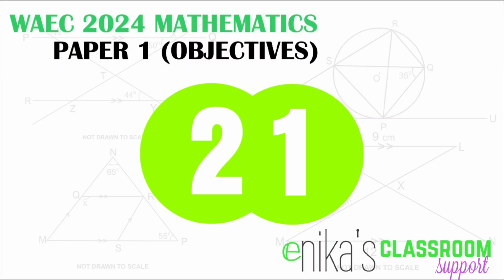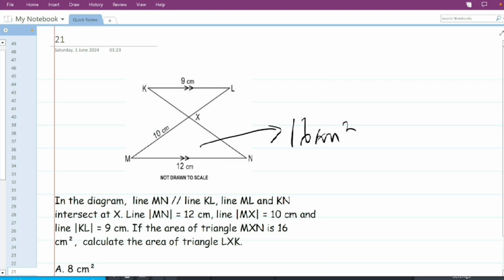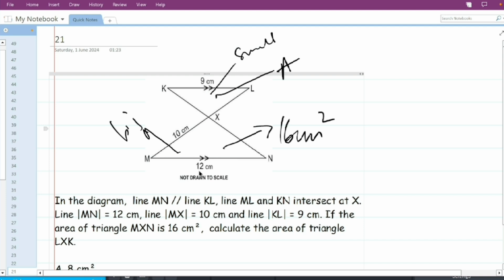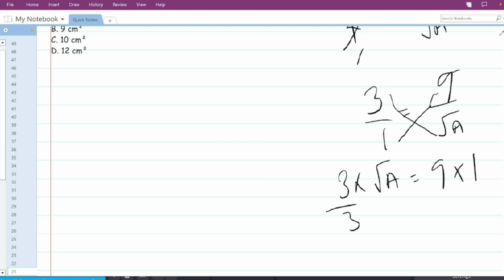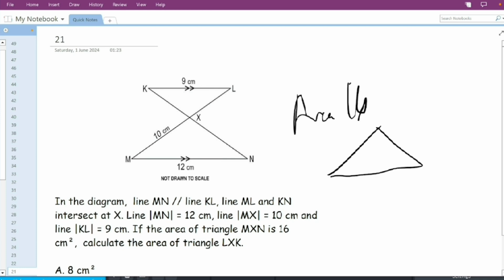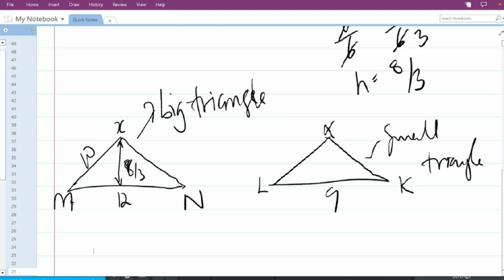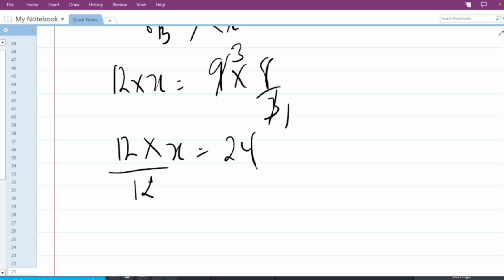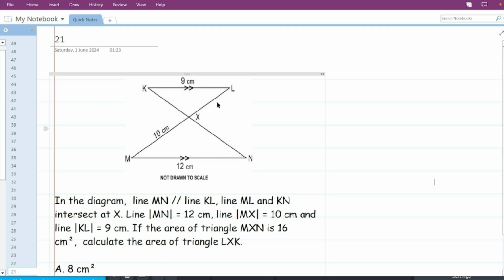21. WAEC 2024 MATHS PAPER 1 OBJ: SIMILAR TRIANGLES (with Area of Triangle ½ab sin C)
21. In the diagram,  line MN // line KL, line ML and KN intersect at X. Line |MN| = 12 cm, line |MX| = 10 cm and line |KL| = 9 cm. If the area of triangle MXN is 16 cm²,  calculate the area of triangle LXK.

Shortcut method
You can not equate ratio of length to Area in this question.

Ratio L : √A
12 : √16

12 : 4
9  : x
Cross multiply
12 × x = 9 × 4
12 × x = 36
Divide both sides by 12
X = 36/12
X = 3
area of triangle LXK: 3² = 9

OR

For a more accurate method
Use the area of triangle XMN to find its height, then you find the height of triangle XKL by equating the ratio of its base line and its unknown height to the ratio of the base line of triangle XMN and its height.

finding the height of triangle XMN
Area of triangle MXN= 16 cm²
Base of triangle MXN = 12 cm
Area of triangle XMN = ½ bh
16 = ½ x 12 x h
16 = 6 x h
Divide both sides by 6
16/6 = h
8/3 = h
h = 8/3

Finding the height of triangle XKL by equating the ratios

                           Base    :      Height
triangle MXN:     12      :       8/3
triangle XKL:         9      :       x
Cross multiply
12 ×  x = 8/3 × 9
12 ×  x = 24
Divide both side by 12
x = 24/12
x = 2

Area of triangle XKL = ½ bh
Area of triangle XKL = ½ × 9 × 2
Area of triangle XKL = 9 cm²

enika's, SIMILAR TRIANGLES
enika's, Area of Triangle
enika's, ½ab sin C